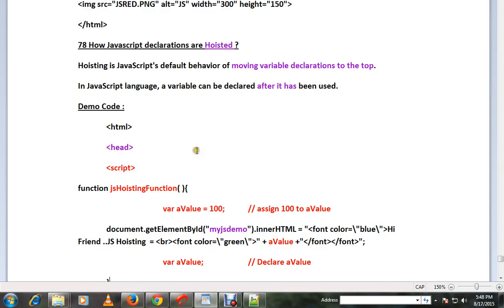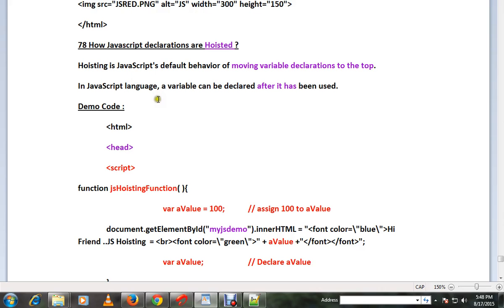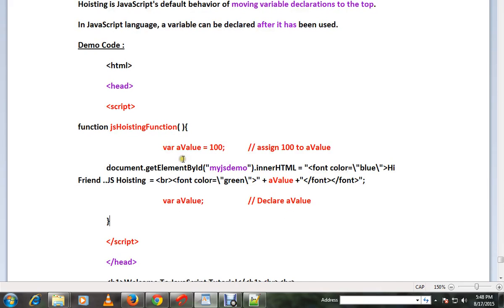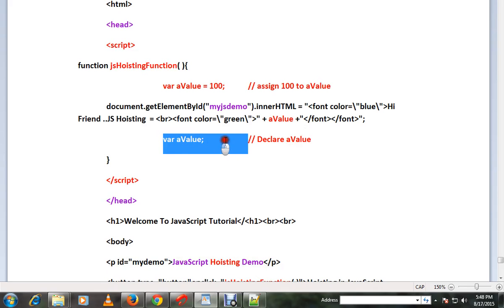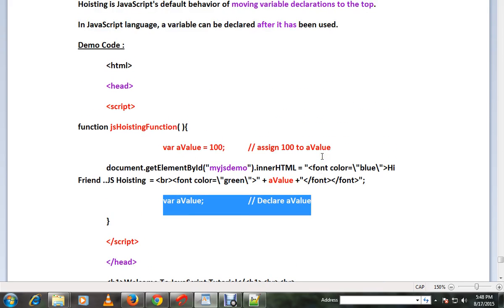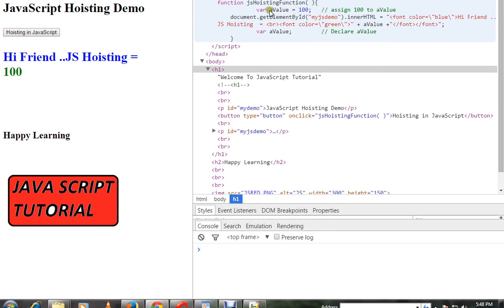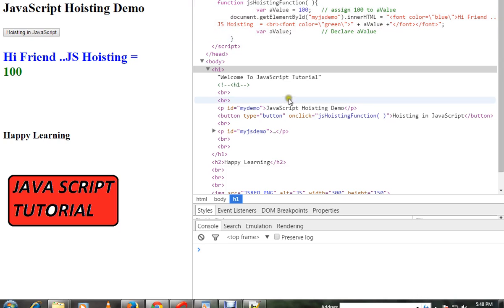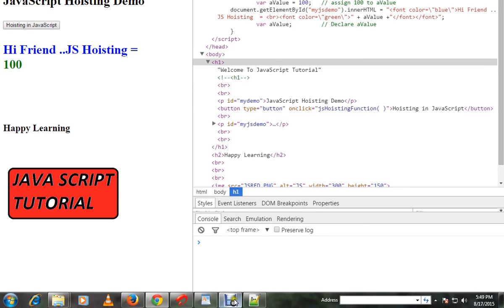JAVASCRIPT HOISTING DEMO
to get notifications. JAVASCRIPT HOISTING DEMO